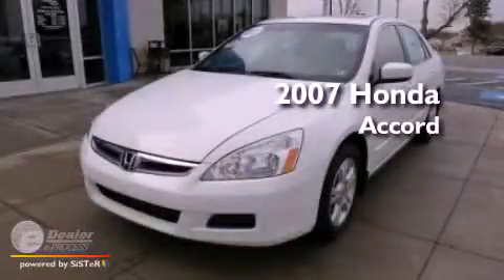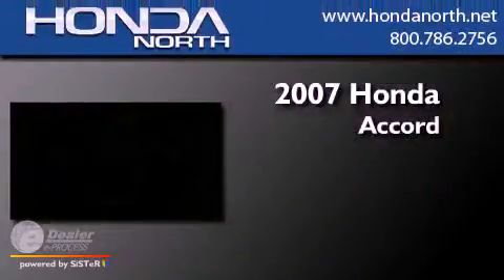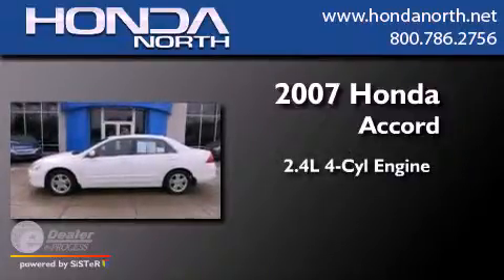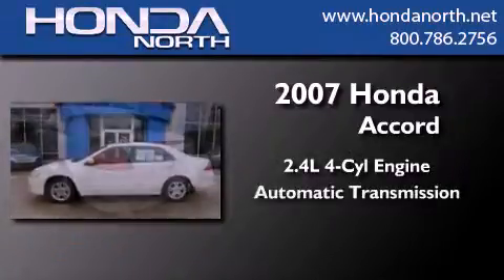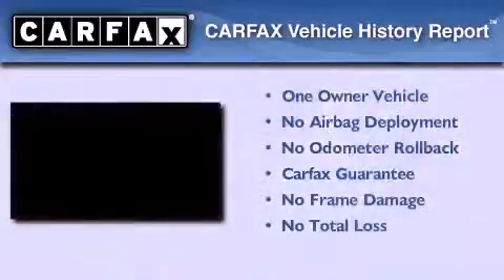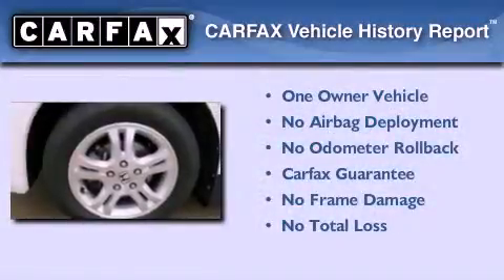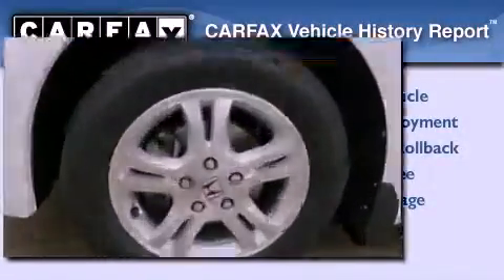2007 Honda Accord Butler PA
Year : 2007
 Make : Honda
 Model : Accord
 Engine : 2.4L I4
 Trans . : Automatic
 Exterior : White
 Miles : 69,747